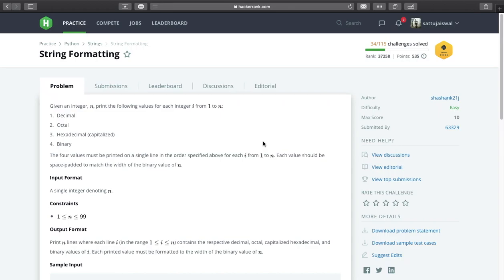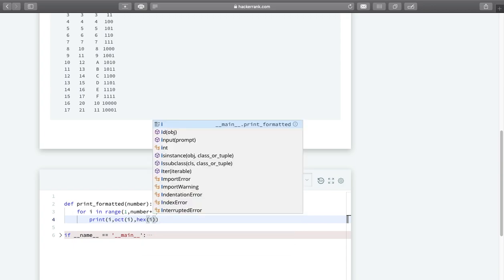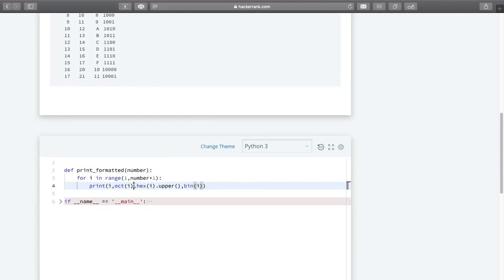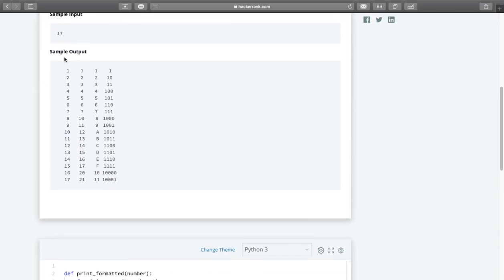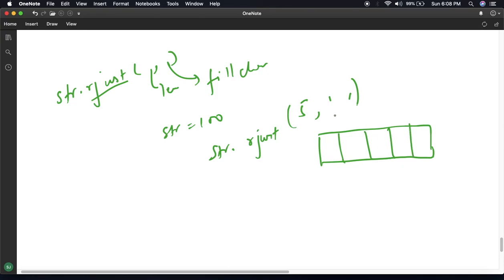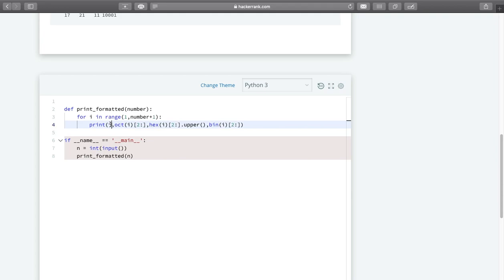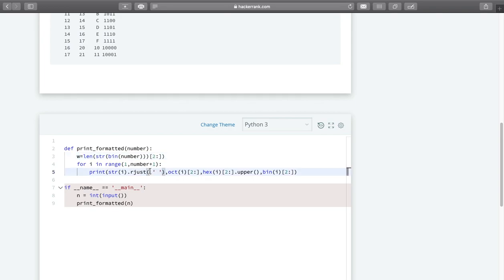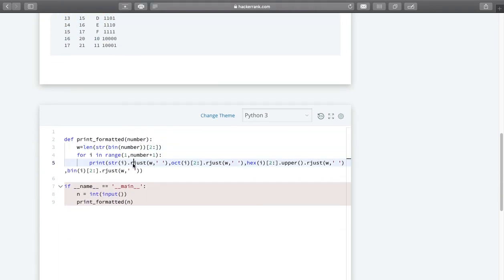String Formatting [HackerRank] | Python | rjust() | oct() | hex() | bin()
This video is about String Formatting problem from HackerRank.
Problem Statement:
Given an integer, n , print the following values for each integer  i from 1 to n:
Decimal
Octal
Hexadecimal (capitalized)
Binary

Problem:
Sample code:
def print_formatted(number):
    w=len(str(bin(number))[2:])
    for i in range(1,number+1):
        print(str(i).rjust(w,' '),oct(i)[2:].rjust(w,' '),hex(i)[2:].upper().rjust(w,' '),bin(i)[2:].rjust(w,' '))